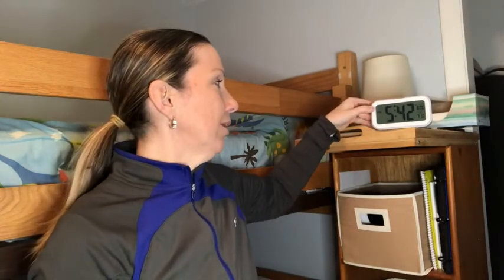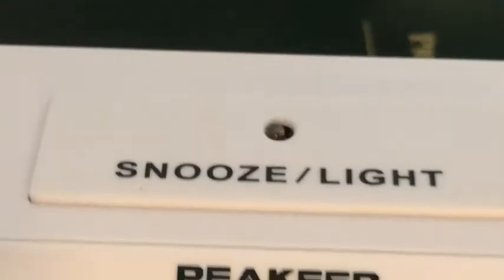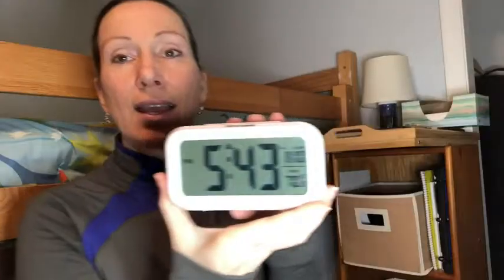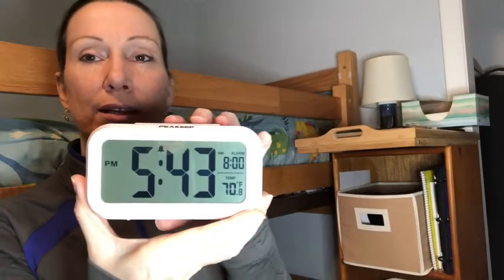Our Point of View on PEAKEEP Smart Digital Alarm Clocks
(Commissionable Links)
about this PRODUCT:
The Peakeep smart night light digital alarm clock measures 5 1/4 (L) * 2 (W) * 3 (H) inches, small and light. The small clock face is utilized HD LCD screen, can be read easily.
The clock features a built-in ambient light sensor. When it is in darkness, it triggers a soft nightlight to illuminate the display automatically after the switch is flipped to "LOW" or "HIGH". Night light can be togged to OFF option also.
This alarm clock has a gradually faster beep noise which continues for 90 seconds. Before the alarm stops itself, top snooze button can be continually pressed to get an extra 8-minute nap.
There is an indoor temperature gauge monitor in this digital alarm clock, temperature range is 15.8 to 122 Fahrenheit (-9 to 50 Celsius) with tolerance +-1.8 Fahrenheit (+-1 Celsius), allows you keep an eye on indoor temperature conditions.
It is an easy cordless battery operated alarm clock, powered by 3 AAA batteries (not provided), features large clear display, smart low night light, 12-hour / 24-hour, indoor temperature, easy for kids, teens to use, basic bedroom bedside table desk gift alarm clock.